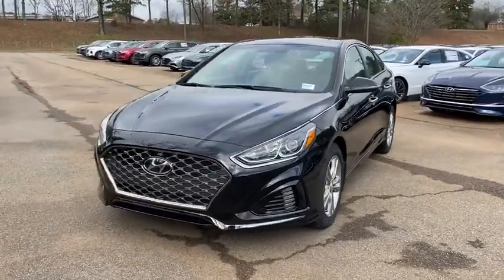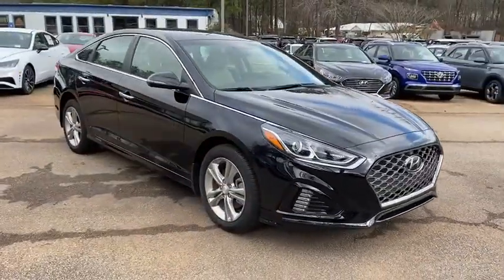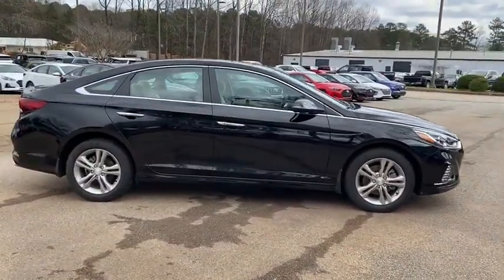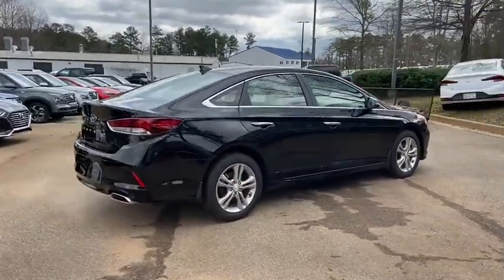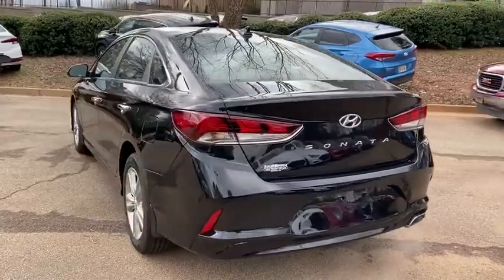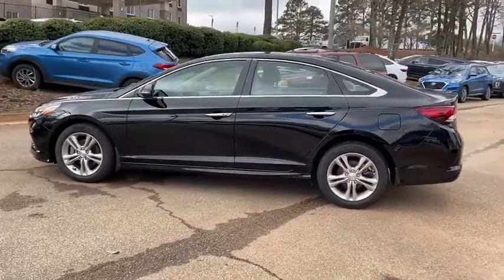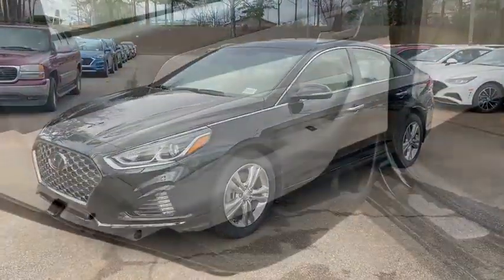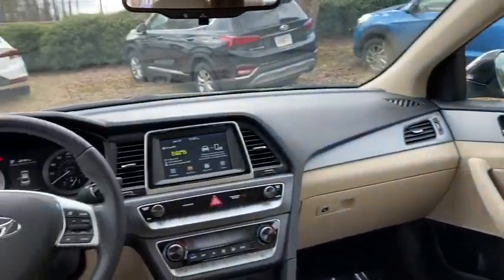2019 Hyundai Sonata Newnan, Peach Tree, Carrollton, Grantville, Palmetto, GA 950291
New 2019 Hyundai Sonata available in Newnan, Georgia at  at Southtowne Hyundai Newnan. Servicing the Peach Tree, Carrollton, Grantville, Palmetto, GA area.

800 Bullsboro Dr.

2019 Hyundai Sonata SEL Demo Phantom Black 4D Sedan FWD 6-Speed Automatic with Shiftronic 2.4L 4-CylinderbrbrTHIS VEHICLE INCLUDES THE FOLLOWING FEATURES AND OPTIONS: 4-Wheel Disc Brakes 6 Speakers ABS brakes Air Conditioning AM/FM radio: SiriusXM Automatic temperature control Blind spot sensor: Blind Spot Detection (BSD) with Lane Change Assist (LCA) warning Brake assist Bumpers: body-color Cargo Net Carpeted Floor Mats Delay-off headlights Driver door bin Driver vanity mirror Dual front impact airbags Dual front side impact airbags Electronic Stability Control Emergency communication system: Blue Link Exterior Parking Camera Rear Four wheel independent suspension Front anti-roll bar Front Bucket Seats Front Center Armrest Front dual zone A/C Front reading lights Fully automatic headlights Heated door mirrors Heated Front Bucket Seats Heated front seats Heated steering wheel Illuminated entry Knee airbag Leather Shift Knob Leather steering wheel Low tire pressure warning Occupant sensing airbag Outside temperature display Overhead airbag Overhead console Panic alarm Passenger door bin Passenger vanity mirror Power door mirrors Power driver seat Power steering Power windows Radio data system Radio: AM/FM/HD/SiriusXM/MP3 Display Audio Rear anti-roll bar Rear Bumper Applique Rear seat center armrest Rear window defroster Remote keyless entry Security system Speed control Speed-sensing steering Speed-Sensitive Wipers Split folding rear seat Steering wheel mounted audio controls Tachometer Telescoping steering wheel Tilt steering wheel Traction control Trip computer Turn signal indicator mirrors Variably intermittent wipers Wheel Locks Wheels: 17 x 7.0J Aluminum Alloy and YES Essentials Premium Cloth Seating Surfaces.brWe offer market based pricing so please call or Bram @ to check on the availability of this vehicle. We will buy your vehicle even if you do not buy ours. Open 7 Days a Week to Serve you. 9-8pm M-F 9-7pm SAT SUN. 1-5pm. SouthTowne is a family owned and operated full-service dealer serving the communities of Newnan Peachtree City Carrollton Griffin LaGrange Columbus Union City Morrow Riverdale Fayetteville and the rest of Greater Atlanta for more than 25 years. We are 100% committed to ensuring this will be the most pleasant car-buying and ownership experience youve encountered. We look forward to the opportunity to earn your business. Price does not include tax tag or title fees. Dealer retains all rebates. Not compatible with special APR. Price does includes: $1000 - HMF Standard Rate Bonus Cash . Exp. 02/03/2020 $2750 - Retail Bonus Cash. Exp. 02/03/2020 $500 - Event Cash - National. Exp. 02/03/2020